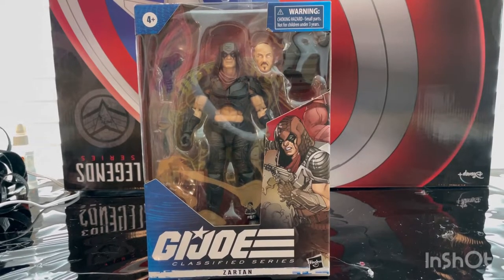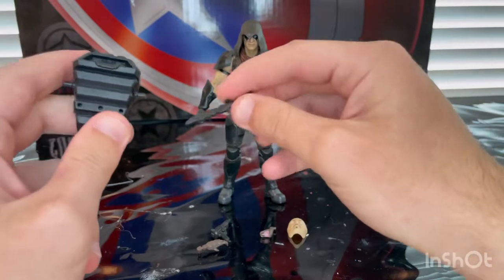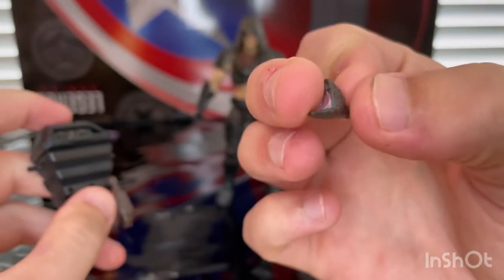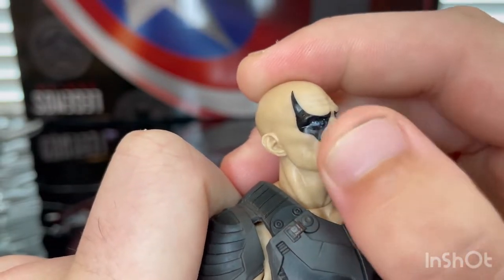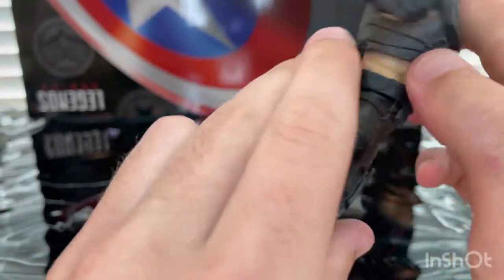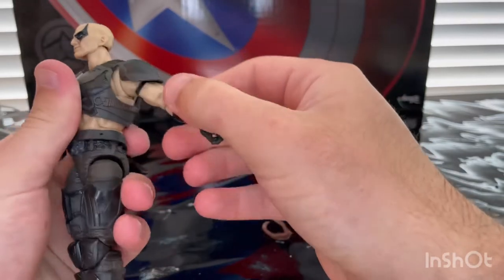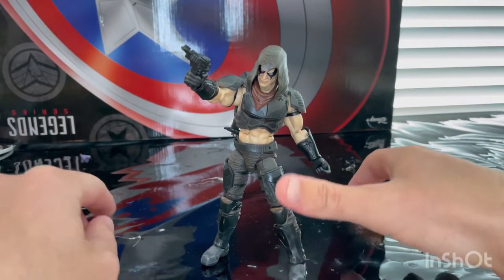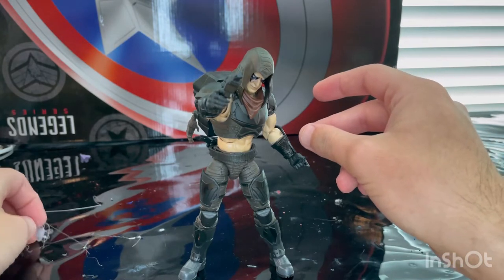G.I.JOE CLASSIFIED SERIES- Zartan Review